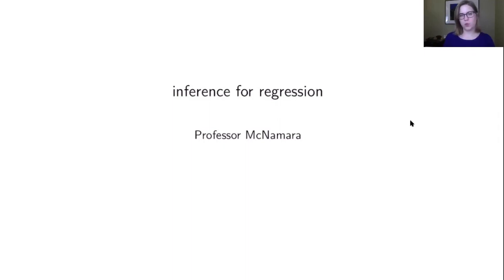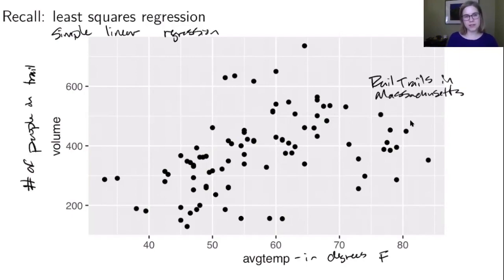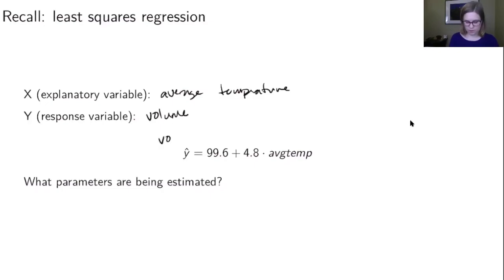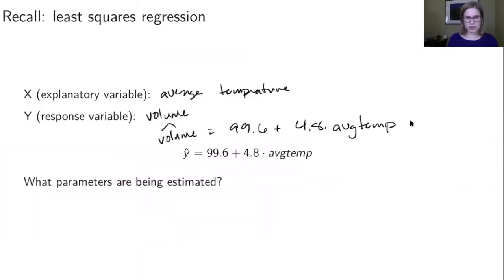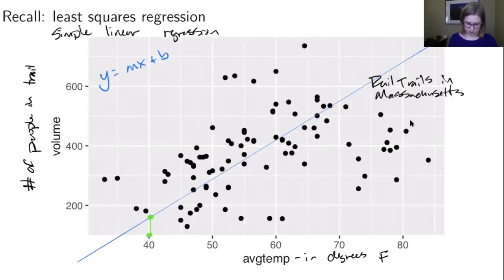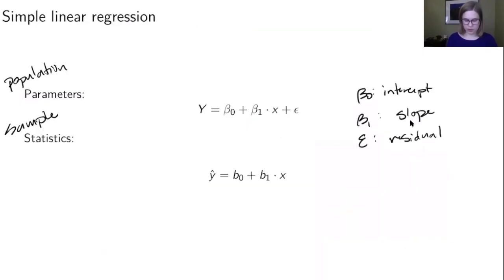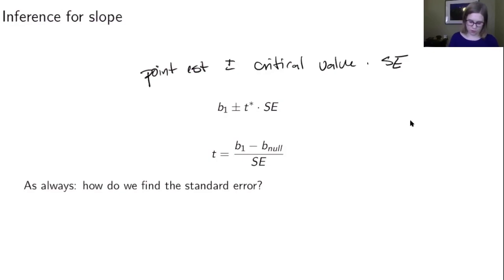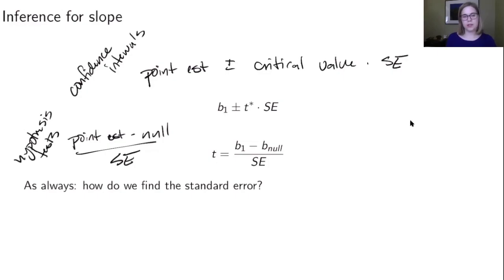Inference for regression (9.1, video 1 of 6)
Introduction to the idea of using inference for regression, beginning with a review of regression as a descriptive technique. Designed to accompany section 9.1 of the Lock5 book.